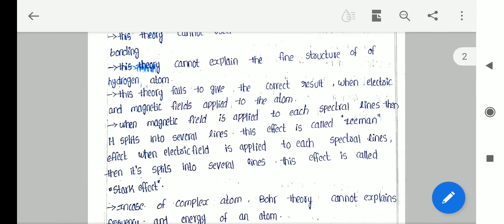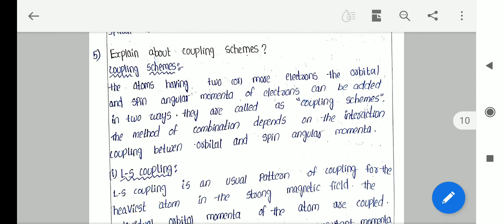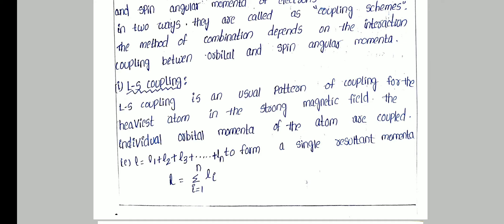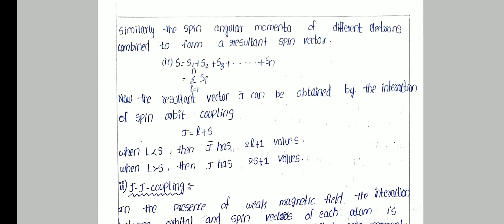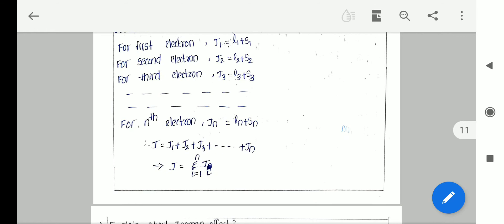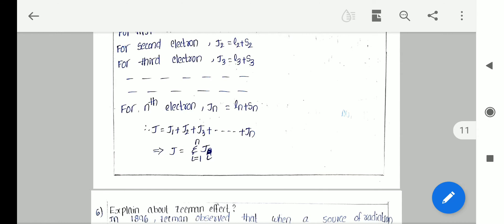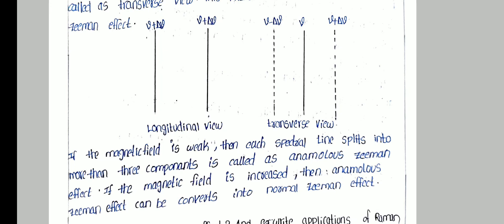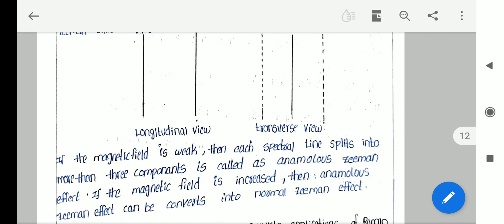3rd yr/ 5th sem physics 5B unit 1 - Zeeman Effect, Coupling Schemes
by KSVN Manohar